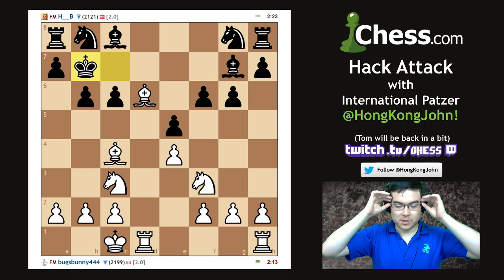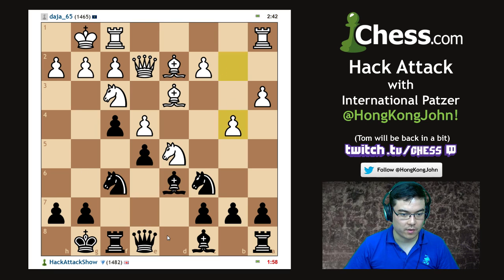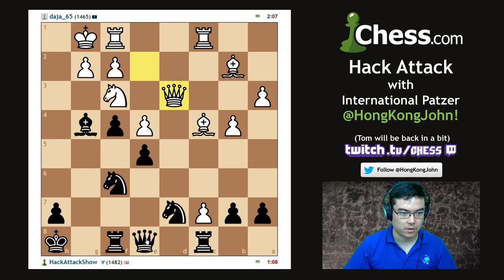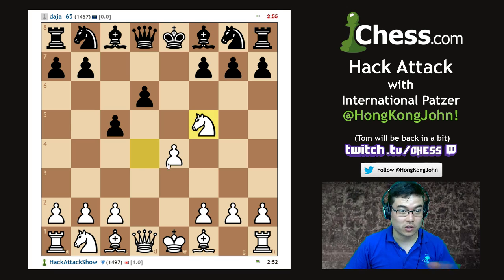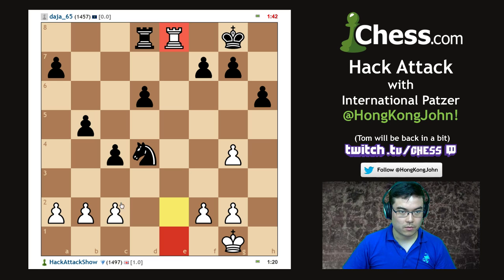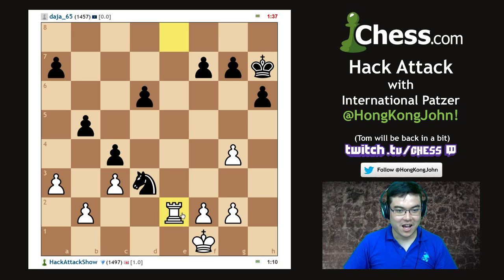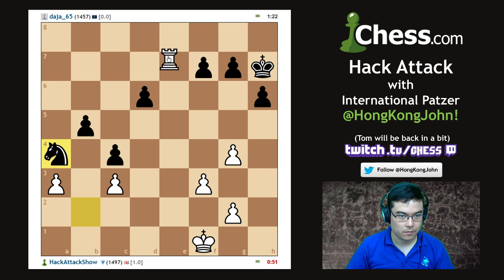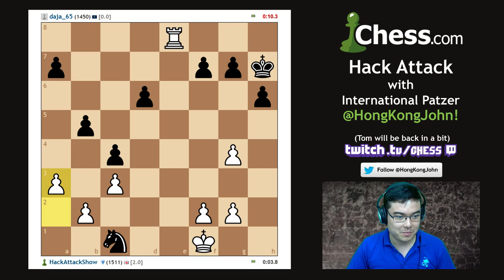Hong Kong John's Halftime Show on Hack Attack 36!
Hong Kong John stars in this week's Hack Attack highlights, with lots of talking and rather hilarious analysis!